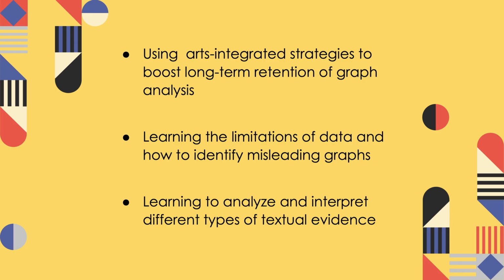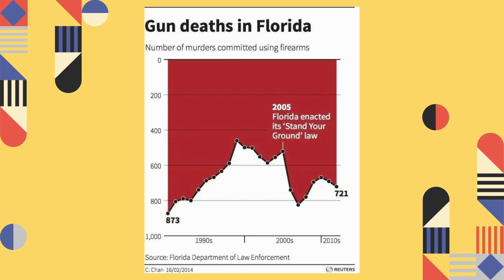What is Graph Literacy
Poetic Evidence: Graph Literacy

Spoken word artist Ephraim Nehemiah worked with Ryan Fan to create this engaging and responsive exploration of the Springboard grade 9 unit on "Compelling Evidence." Using improvised debate, rant poems, and ekphrastic poems, participants will discover how to poetic arguments are a powerful force for communicating arguments through evidence.